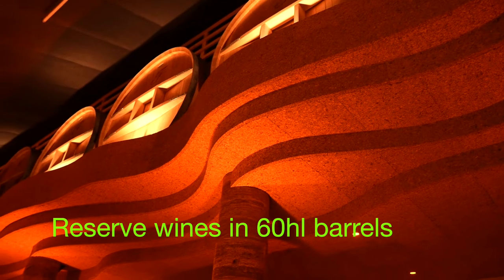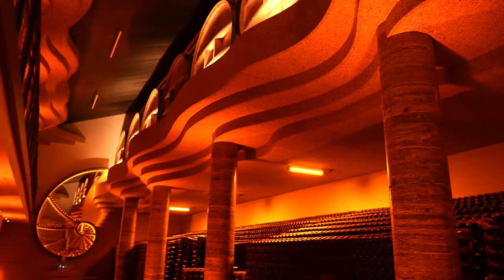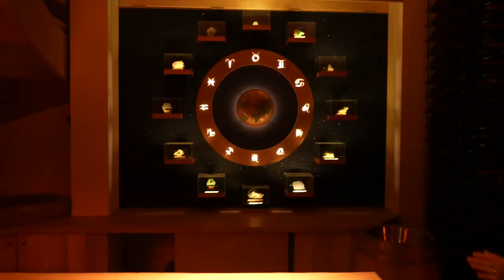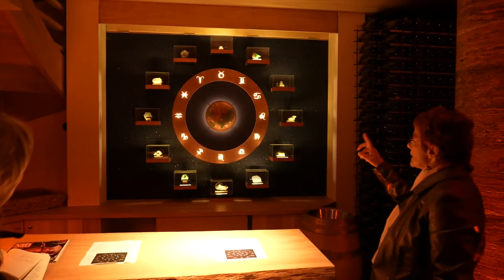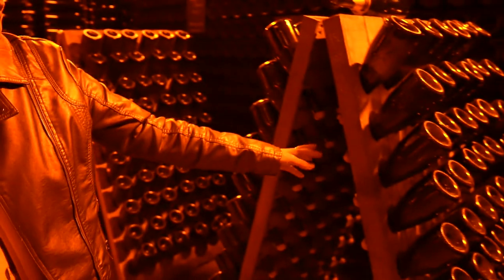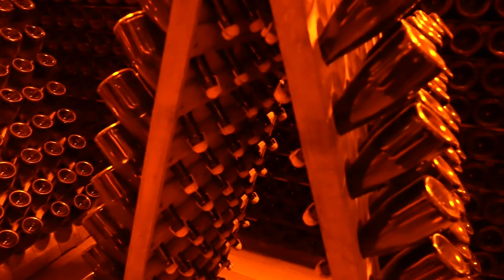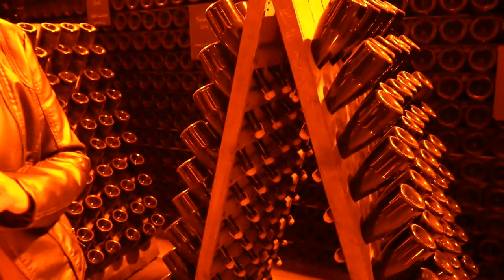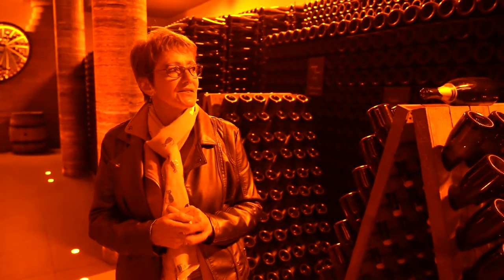A Visit to Le Caveau des Millésimes at Champagne Fleury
Champagne Fleury is a pioneer in biodynamics in Champagne. They have been certified biodynamice since 1989. Come along on a visit to Le Caveau des Millésimes to experience the spirit of biodynamics.